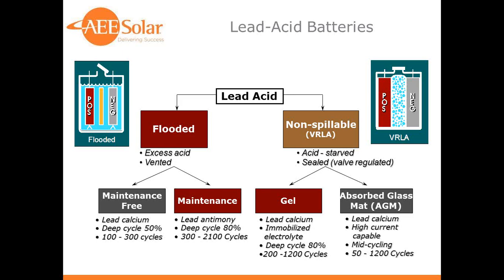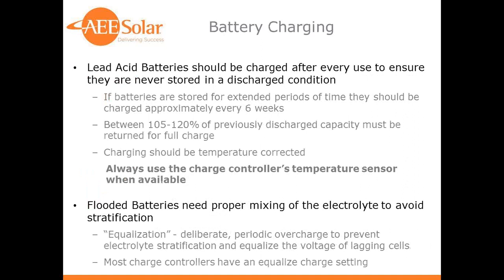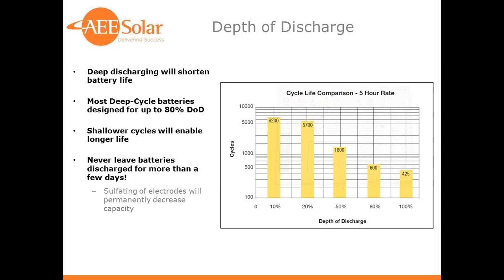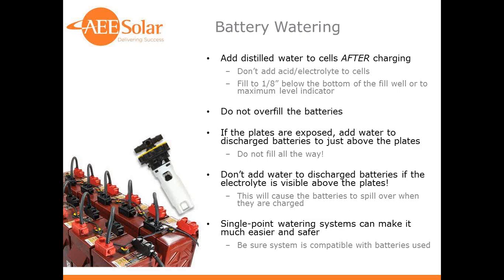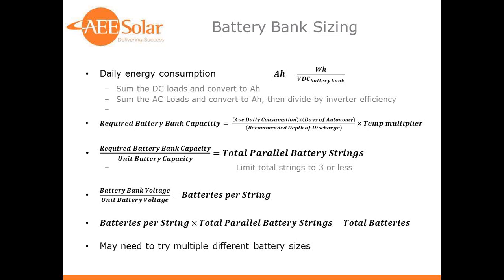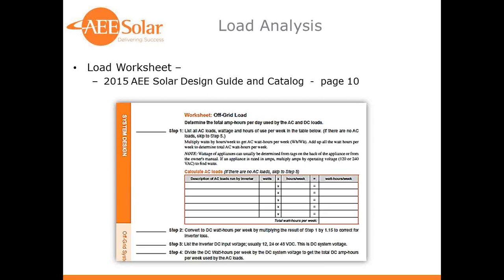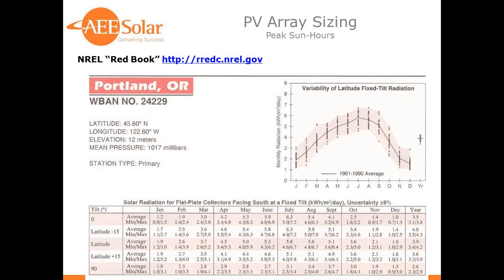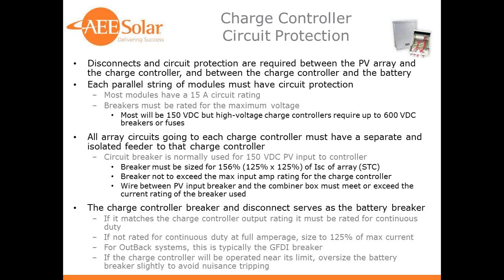2015 Summer Webinar Series: Battery-Based Systems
Brian Teitelbaum, AEE Solar, presents on Battery-Based Systems in this 1-hour webinar.